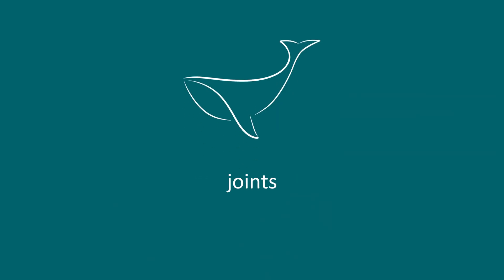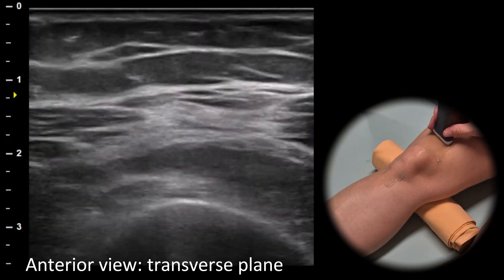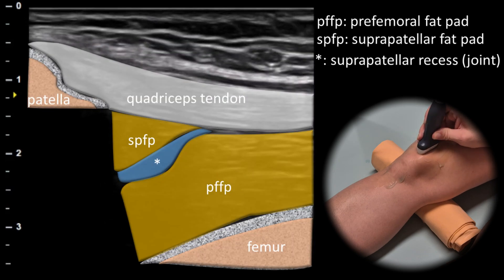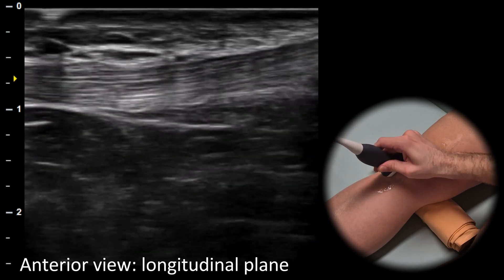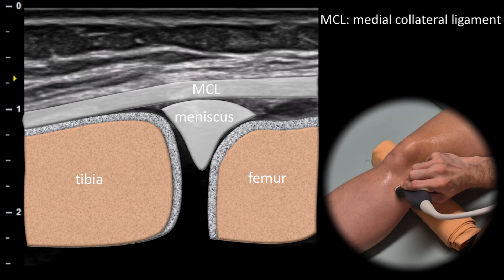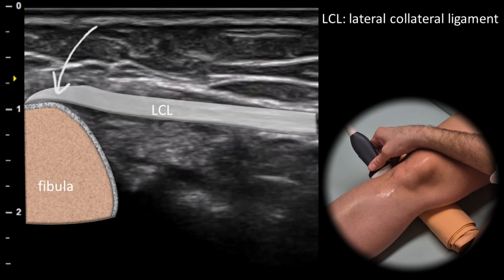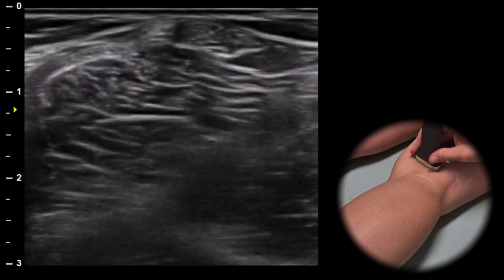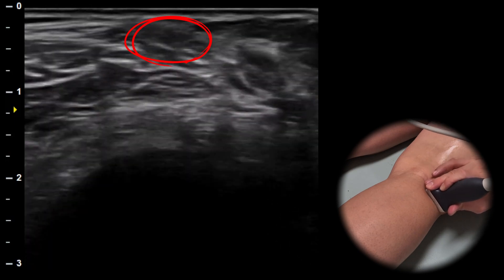KNEE: Basic Ultrasound Examination Tutorial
🎥 Master the Basics of Knee Ultrasound Examination!

In this tutorial, I will guide you through a step-by-step ultrasound examination of the knee joint, covering everything from identifying joint fluid to visualizing key soft tissue structures.

🔍 What you’ll learn in this video:
✅ Anterior View: Assessing the quadriceps, suprapatellar recess, patellar ligament, and Hoffa’s fat pad.
✅ Medial View: Identifying the medial meniscus and medial collateral ligament.
✅ Lateral View: Locating the lateral collateral ligament.
✅ Posterior View: Scanning the "semi" muscles, Baker’s cyst, and the sciatic nerve's branches.

📢 Questions or topics you'd like covered in future videos?

0:00 Intro
0:30 ANTERIOR VIEW
1:56 MEDIAL VIEW
2:25 LATERAL VIEW
2:45 POSTERIOR VIEW
3:46 Outro